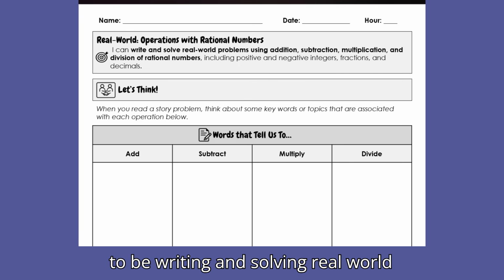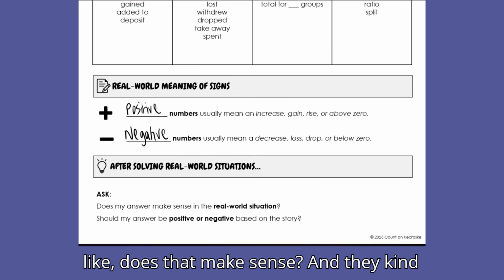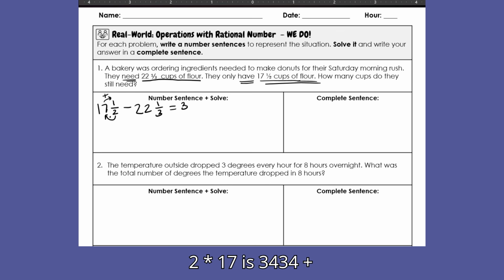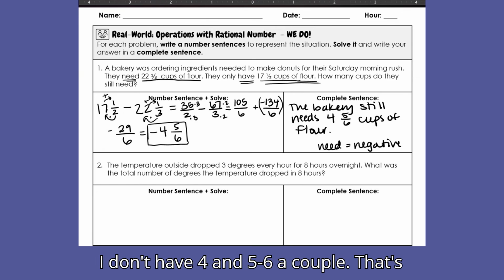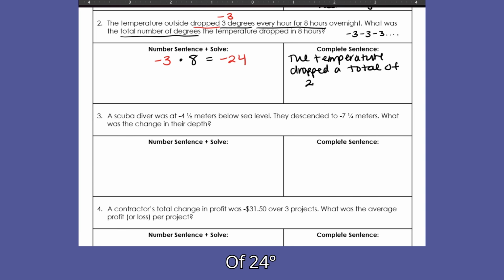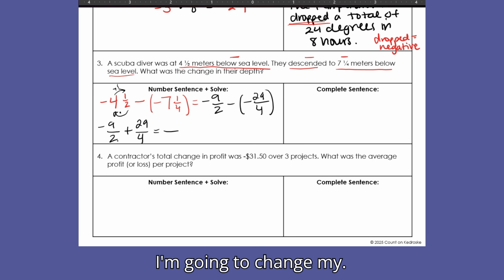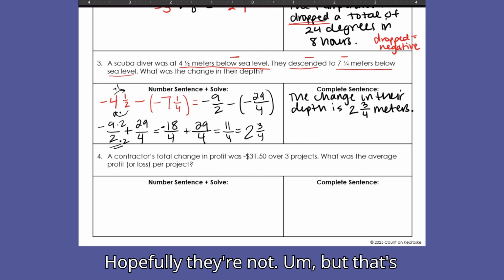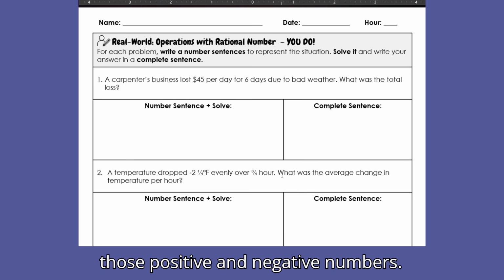Real World Operations One-Step Word Problem with Rational Numbers | 7th Grade Math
🌎Help your students master real-world problems with rational numbers in this 7th grade math lesson aligned to CCSS 7.NS.A.3.  We’ll work through adding, subtracting, multiplying, and dividing positive and negative integers, fractions, and decimals — all in the context of real-life scenarios.

✨ Perfect for classroom instruction, review, or homework help!

These notes are designed TWO WAYS:
 ✂️ Interactive notebook foldables that glue right in for organized student learning.
 📄 Full-page format for binder/folder-friendly classrooms.